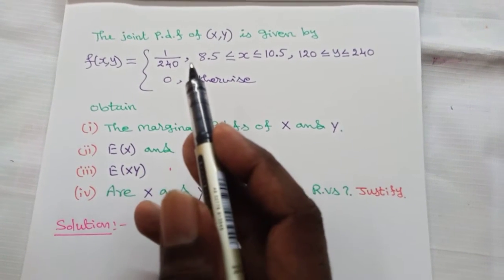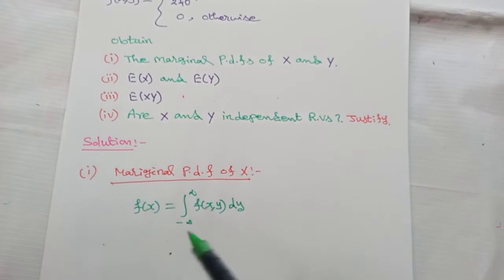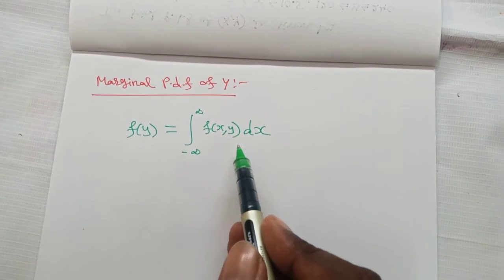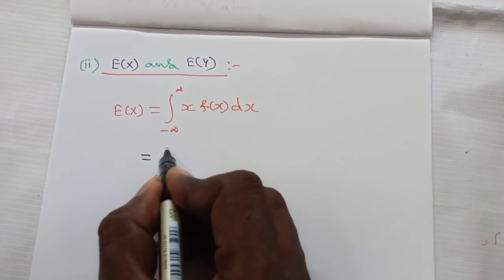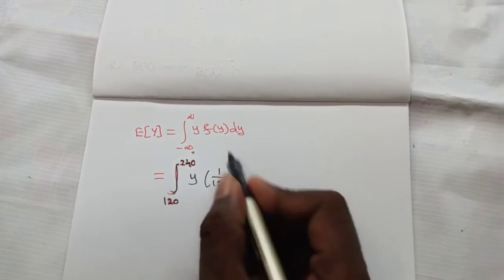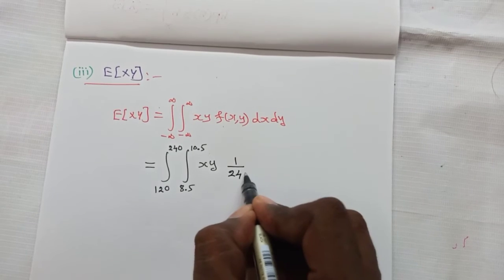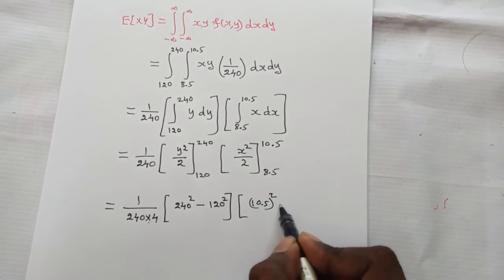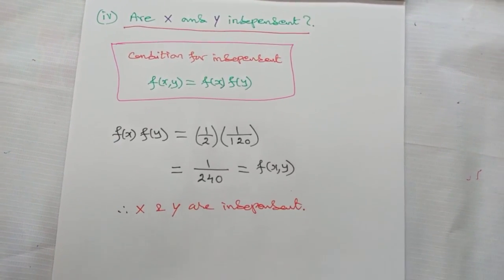Two Dimensional R.Vs - Joint Probability Density Function - Problem - 2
PQT & PRP